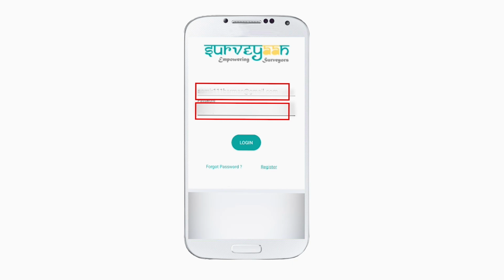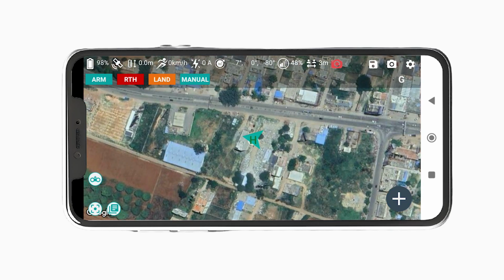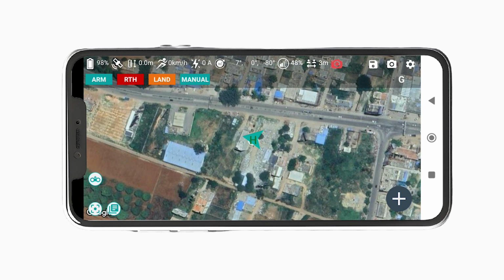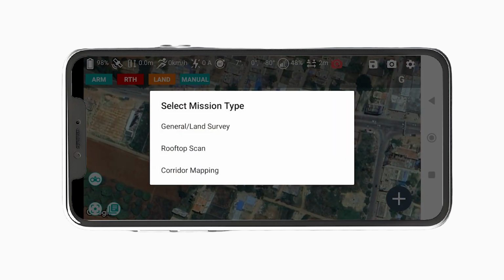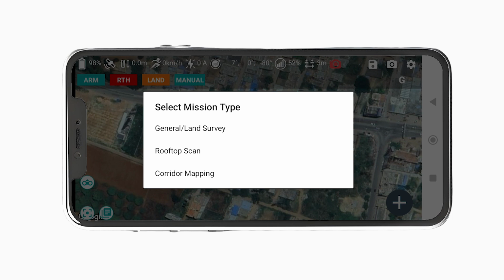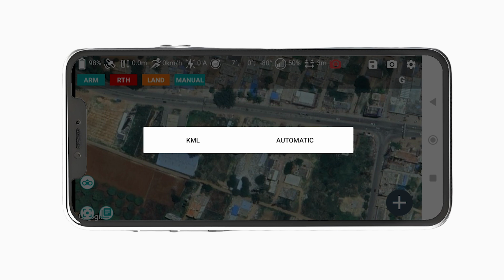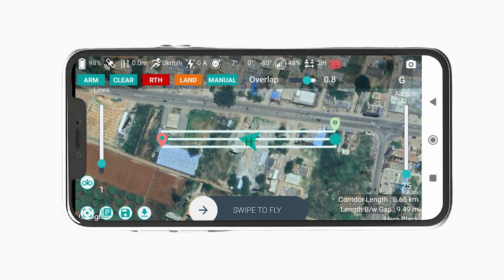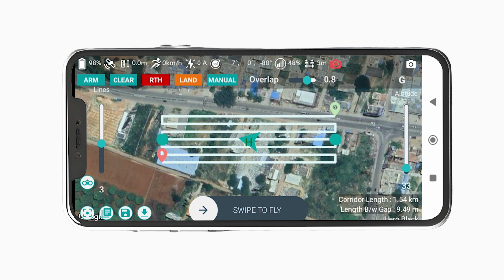Survey Roads & Railways Faster! Corridor Mission Planning Guide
Surveying roads, railways, pipelines or canals with your drone? A proper
corridor mission plan makes all the difference! This step-by-step tutorial
shows you exactly how to set up and execute a corridor drone survey mission
using the Surveyaan V1 Ground Control Station for precise, efficient linear
infrastructure mapping every time.

🎯 What You Will Learn:
- Step-by-step corridor mission setup and flight planning using Surveyaan V1 GCS
- How to optimize overlap, altitude and flight paths for linear surveys
- Tips for achieving accurate results across roads, railways, pipelines and canals

Whether you are mapping a long road stretch or inspecting linear
infrastructure, this guide gives you everything you need to execute
precise and efficient corridor survey missions with your Surveyaan V1 drone.

tutorials, UAV tips and surveying technology content.